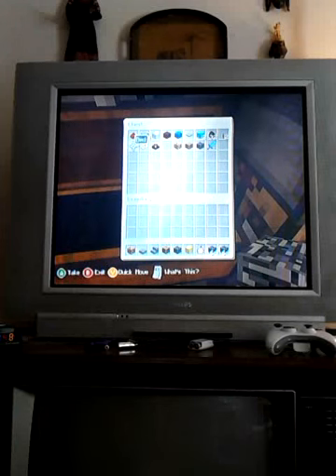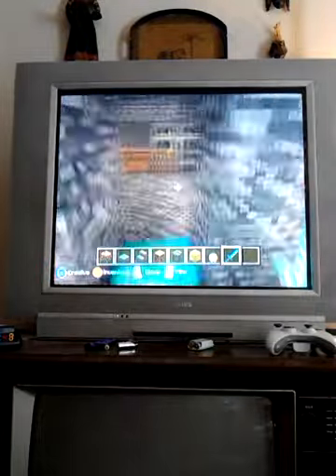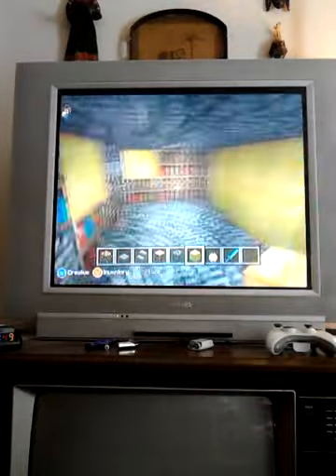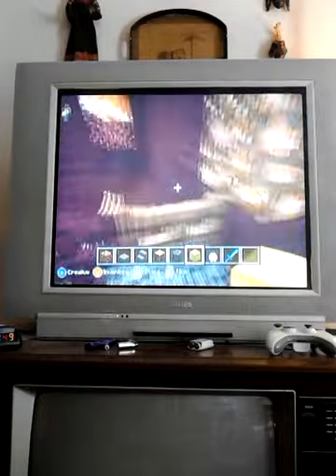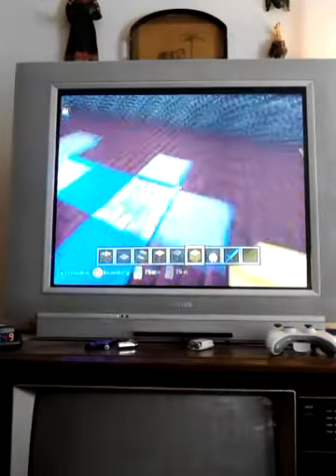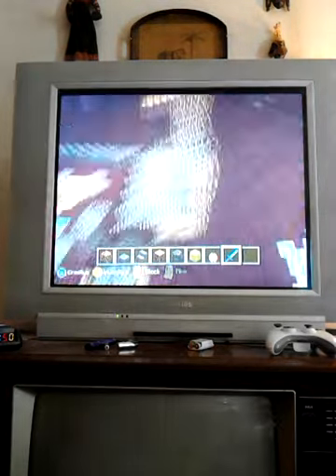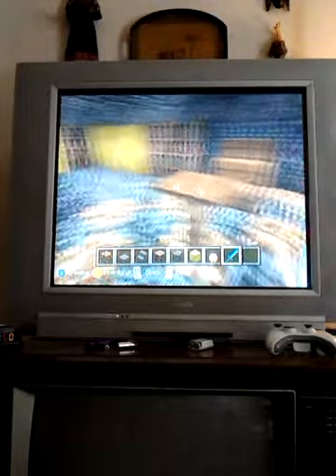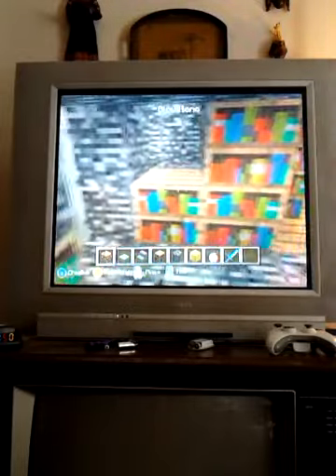Minecraft monster arena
Here I am showing you the inside of my arena as well as some other bonus items. Get a sneak peak at the enchanted library as well as applications for activated pistons and levers. What will escape from the dungeon.